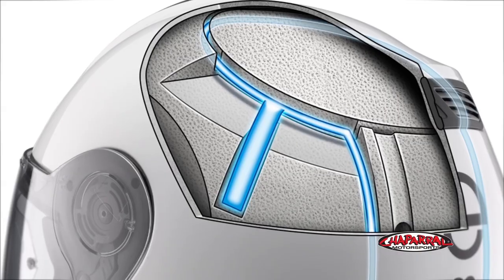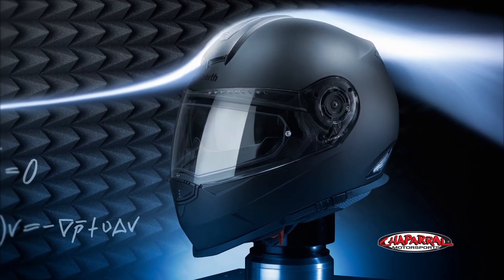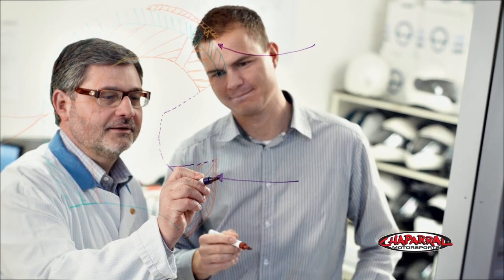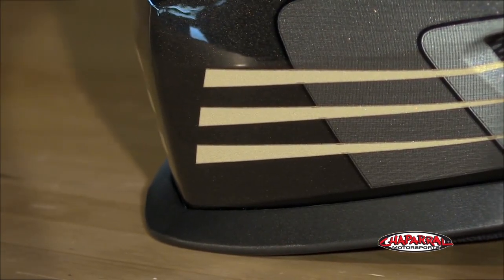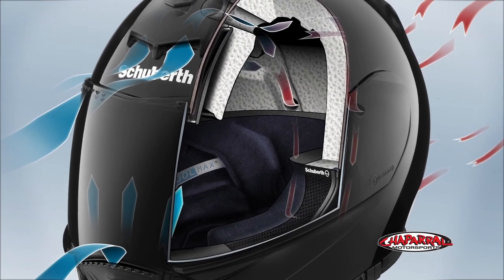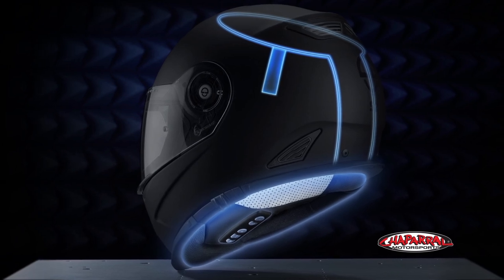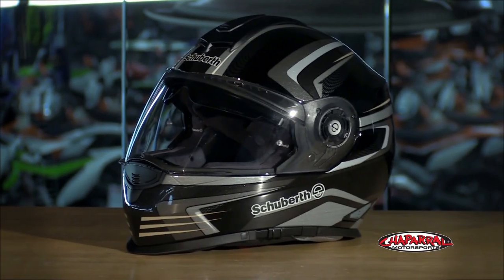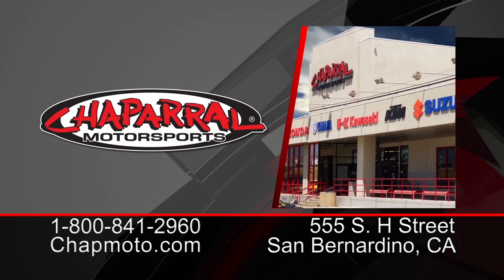Schuberth S2 Full Face Motorcycle Helmet Review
: View this video featuring the Schuberth S2 Full Face Motorcycle Helmet product and shop for other similar products on chaparral-racing.com. -- Products featured in the video